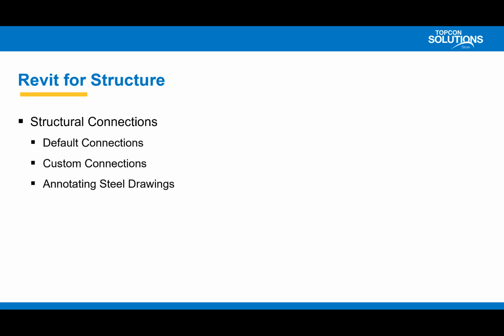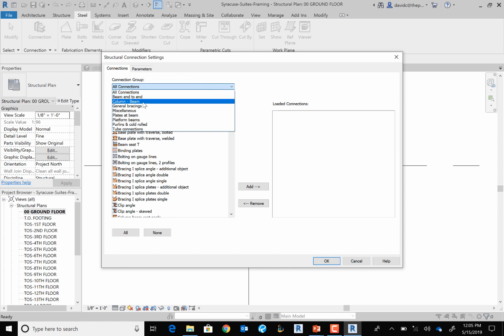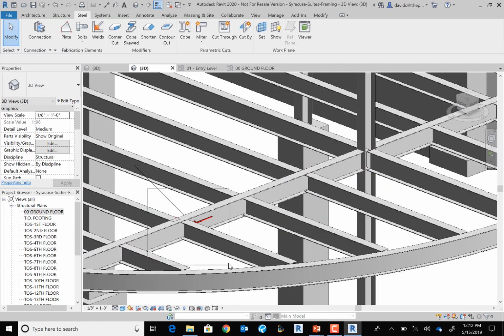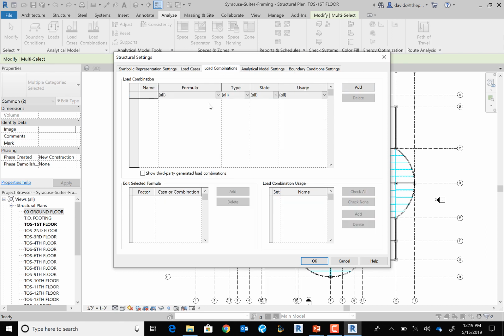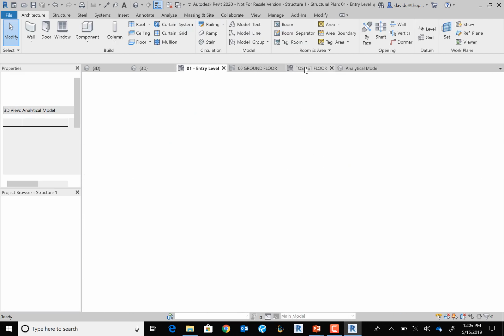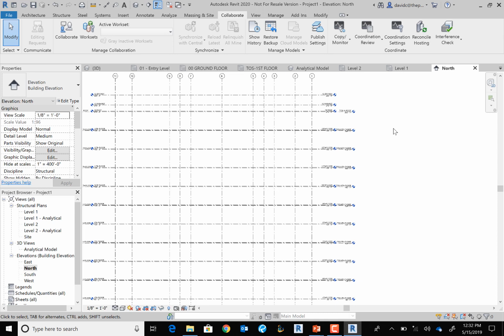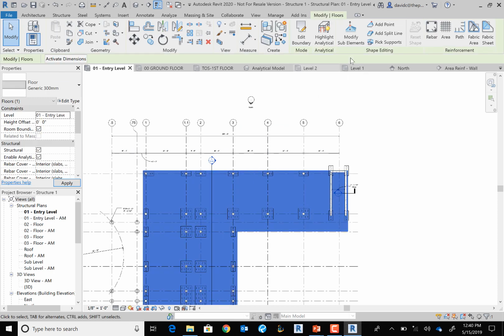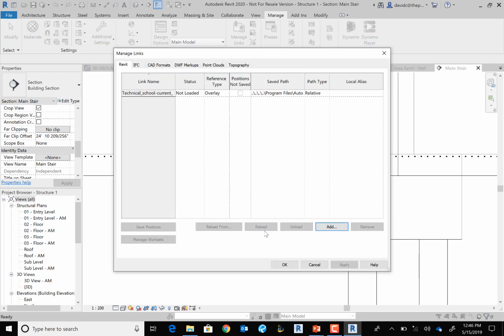2019 0515 SeaRUG Revit Structural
For this presentation we will concentrate on the structural side of Revit.

We will start by looking at our default Revit structural connections and explore how we can customize those. Next we will dive into how to prepare and place our structural loads in our model.

From there we will talk about the workflow of going into Robot for the structural analysis. We will wrap things up talking about annotating the steel drawings and exporting to advanced steel for fabrication.

Your presenter:

David Campbell, application specialist with The PPI Group, A Topcon Solutions Store. I have been with PPI going on 2 years now. My main focus is Revit Structure but I am certified in architecture as well as MEP. My background comes from working in the architecture industry back in Indiana.